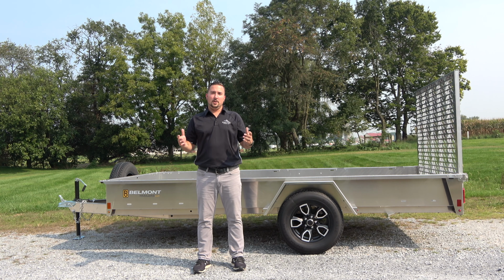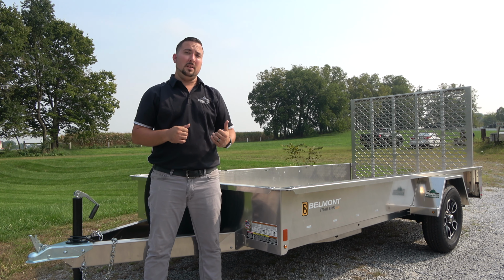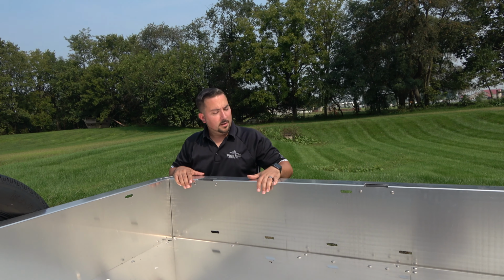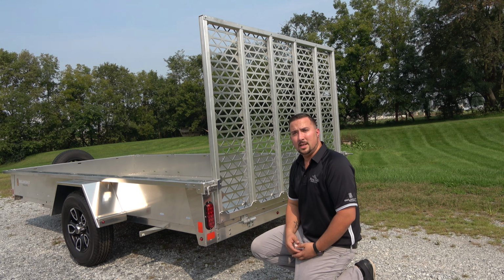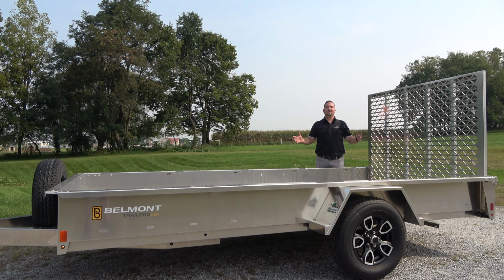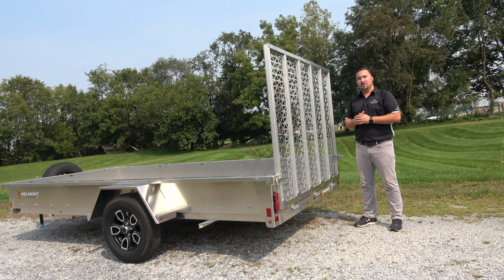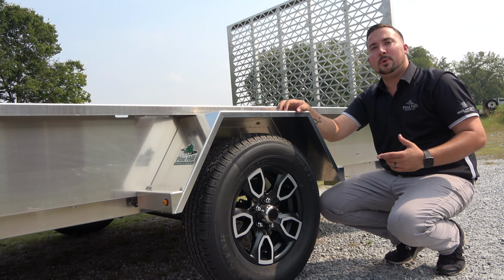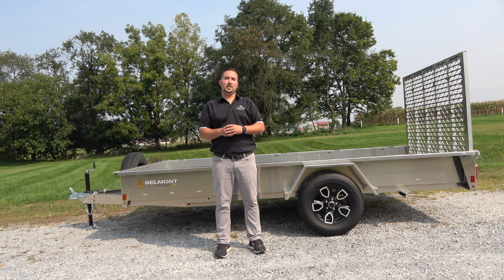Belmont AIR7312 Aluminum Utility Trailer Walk Around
In today's episode, we take a look at the Belmont AIR7312 Aluminum Utility Trailer which includes the following features:

-Uses proven methods in the aerospace industry
-630 lbs when empty
-2369 lbs of Payload
-13" Solid Sides
-Stake Pockets
-Tie Down Slots
-Drop Down Ramp
-LED Lights
-3500lb E-Z Lube Torsion Axle
-15" Black Machined Aluminum Wheels
-2" Zinc Plated Coupler
-2000lb Top-Wind Tongue Jack